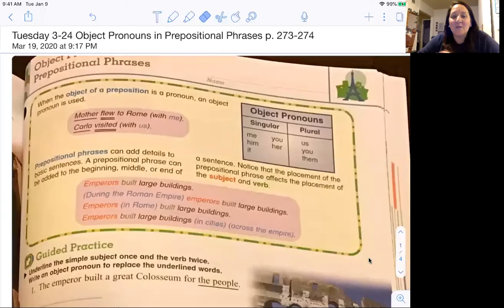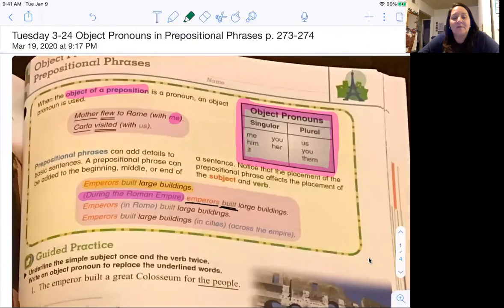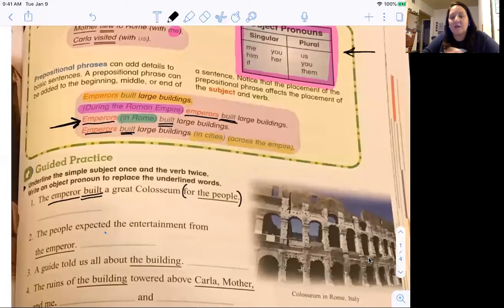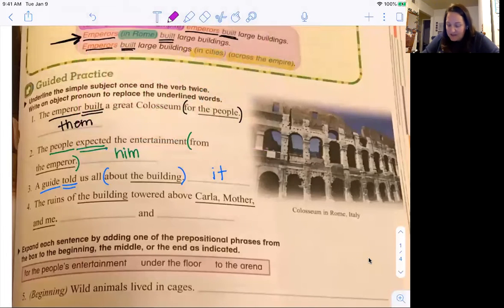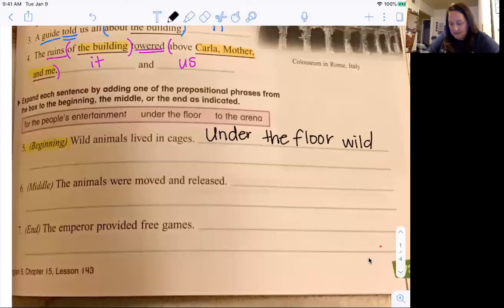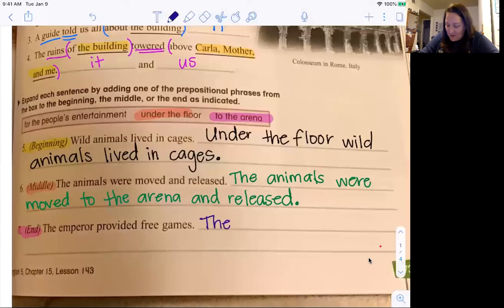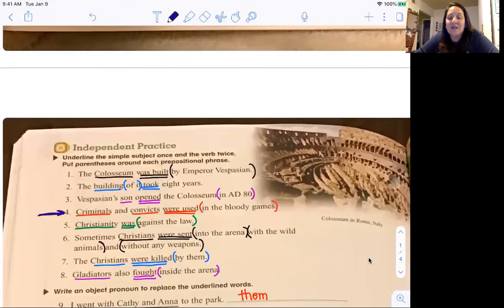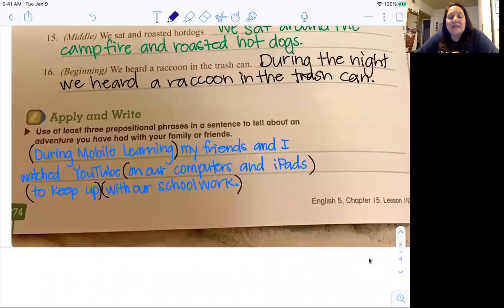5th Grade Tuesday 3/24: Language Lesson 2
Object Pronouns in Prepositional Phrases p. 273-274